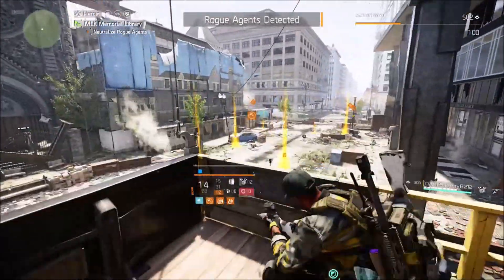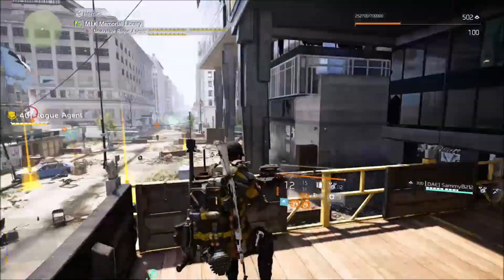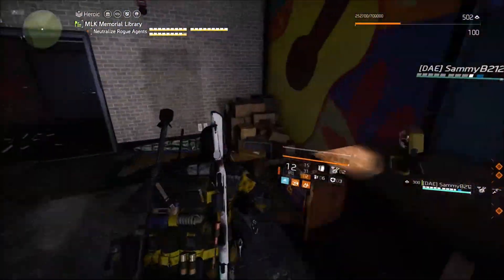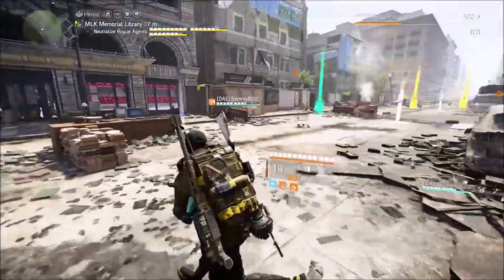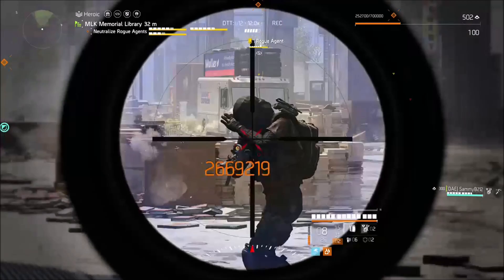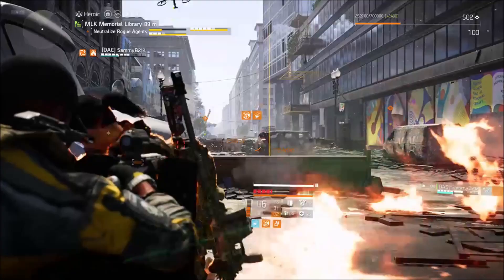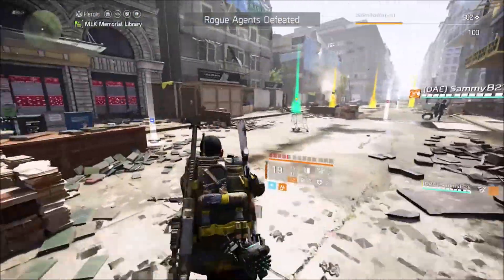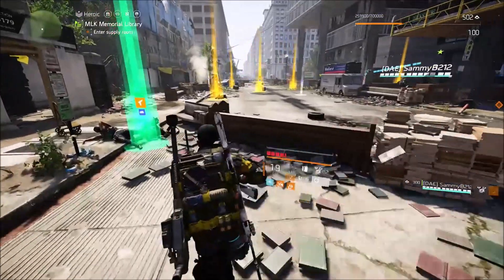Jumped by Rogue agents in the Open World! | The Division 2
My clan member and I were just wrapping up control points, then suddenly wild rogue agents appeared! lol

► Xbox GT: IamSylxr